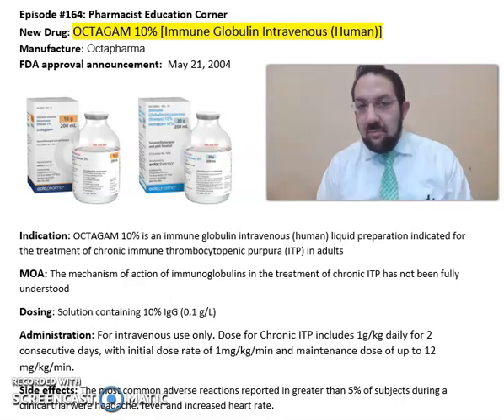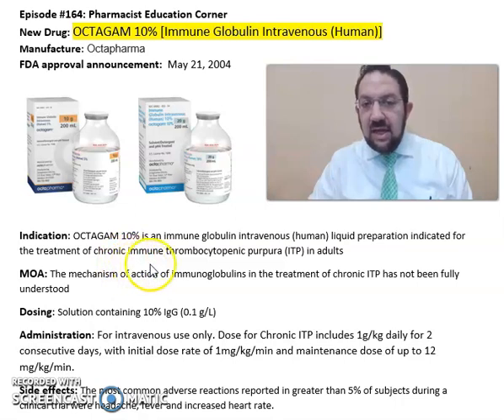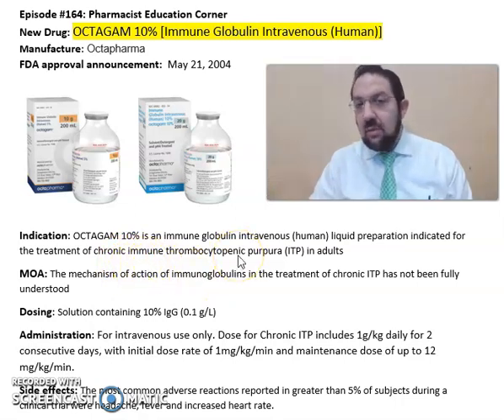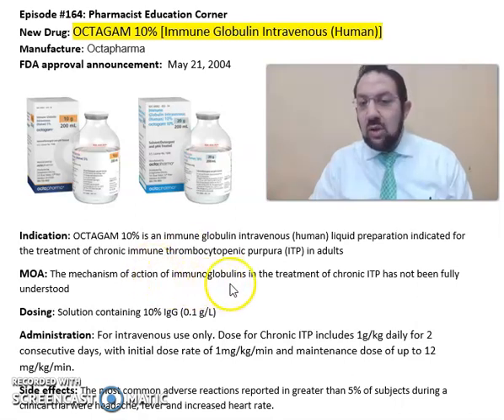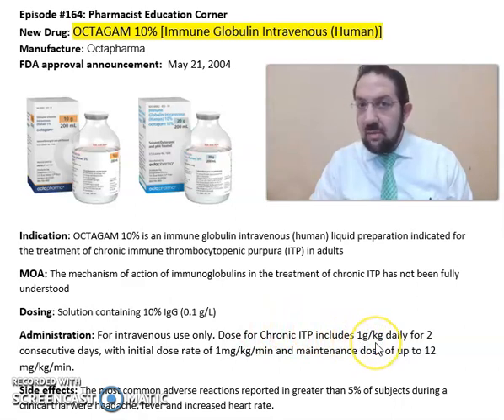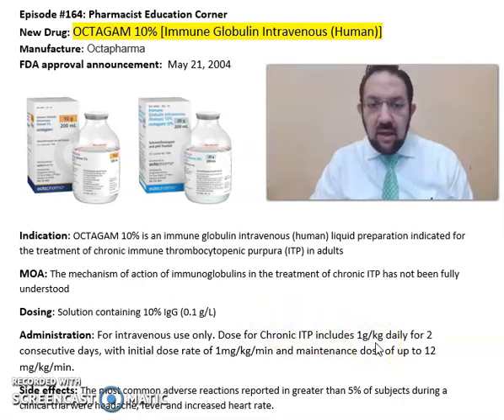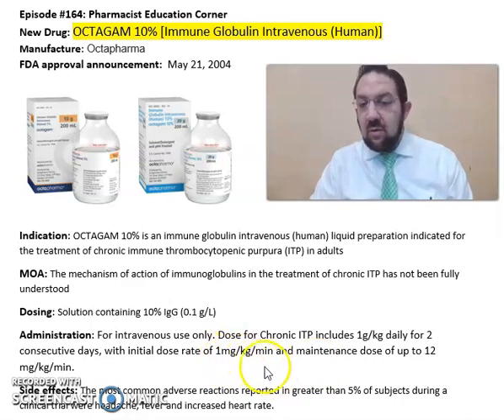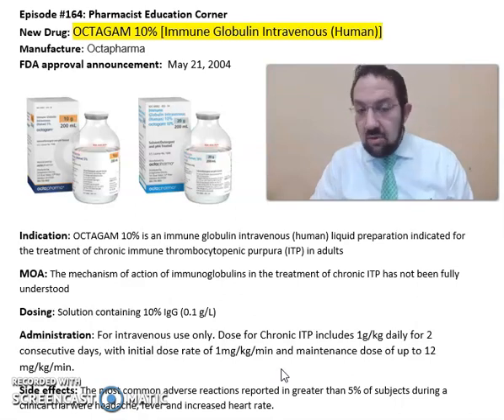OCTAGAM 10% [Immune Globulin Intravenous (Human)]